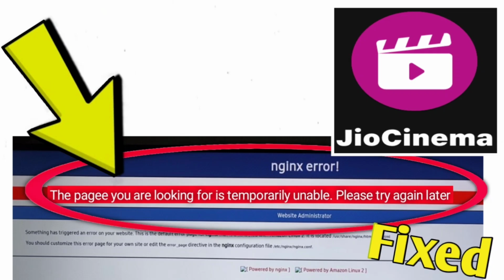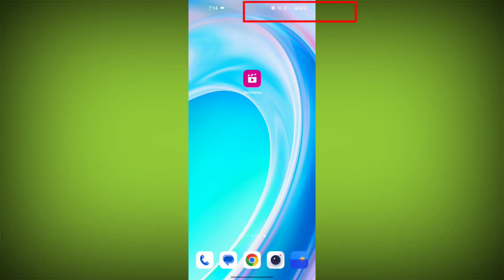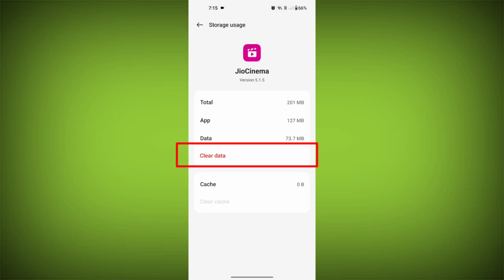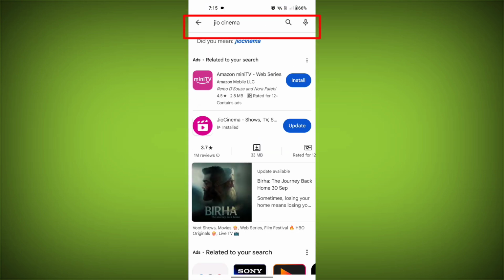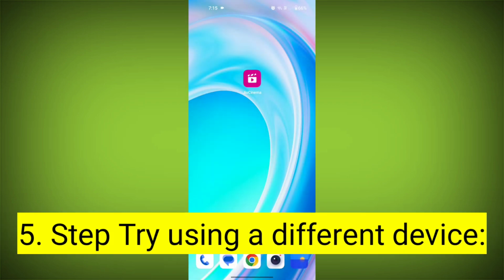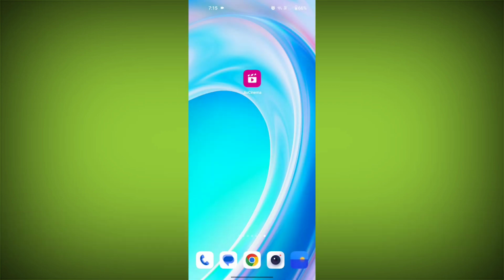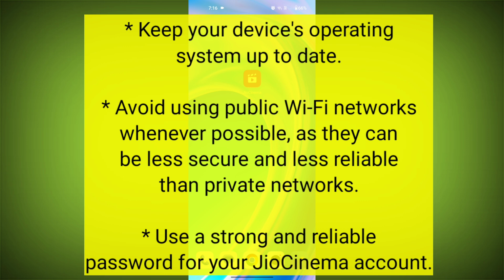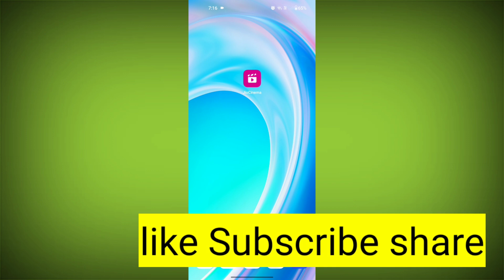How to Fix Jio Cinema Error The pagee you are looking for is temporarily unable. Please try again